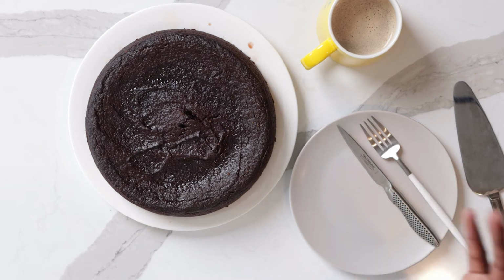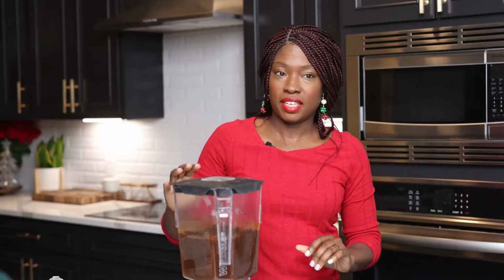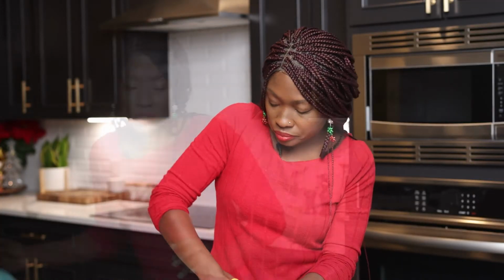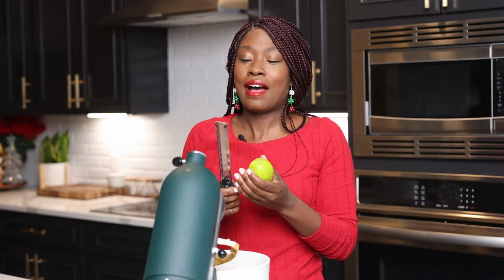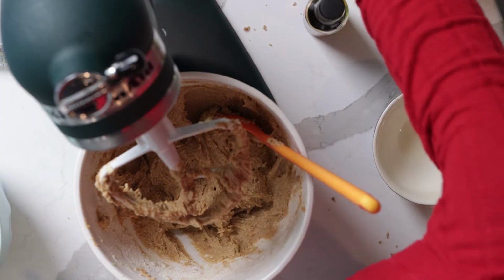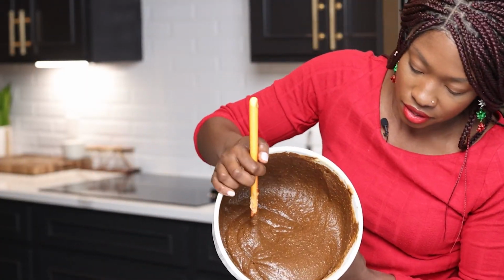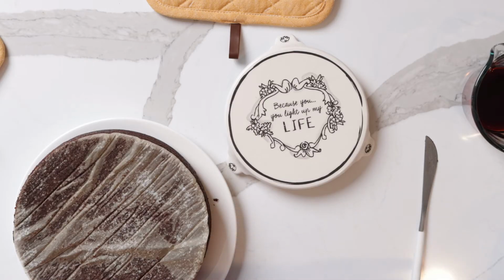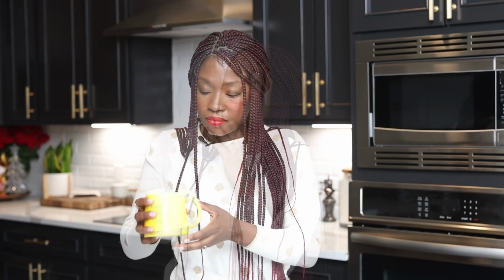How To Make Jamaican Black Cake | A Caribbean Christmas Cake Recipe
In this video, I'm sharing a traditional recipe for Jamaican Black Cake, a delicious and indulgent dessert staple at Jamaica's holiday gatherings. This Caribbean fruit cake is made with a blend of dried fruit, spices, wine, and sometimes rum, and it's the perfect way to add a touch of Caribbean flavor to your holiday celebrations. You'll also find this cake at many Caribbean celebrations, like weddings.

This recipe needs some prep, such as soaking the dried fruit in wine for a few days...or even weeks/months. For full additional information, check out the link to the full blog post.

Ingredients Needed:
For the Fruit Blend
8 oz pitted dried prunes, about 1 ¼ cup
5 oz raisins, about 1 cup
5 oz golden raisins, about 1 cup
5 oz dried cherries, about 1 cup
2 ¾ cups sweet red dessert wine separated
For the Cake
1 cup all-purpose flour
1 cup plain breadcrumbs
1 Tablespoon baking powder
1 teaspoon cinnamon
¾ teaspoon nutmeg
¼ teaspoon allspice
¼ teaspoon salt
½ lb butter 2 sticks, softened
1 ¼ cups dark brown sugar
5 large eggs
1 Tablespoon lime juice and lime zest
1 teaspoon vanilla extract
1 teaspoon almond extract
Fruit bend mixture
2 Tablespoon browning
2 Tablespoons burnt sugar

Time Stamps:
00:01 - Intro
00:31 - Soaking the fruits
01:43 - blend the fruit mixture
02:24 - prep the dry ingredients
05:00 - creaming the butter and sugar
10:34 - making it black
13:02 - baking the cake, removing the cake, and allowing it to cool
15:08 - the finished cake